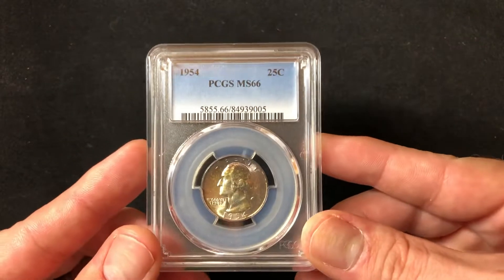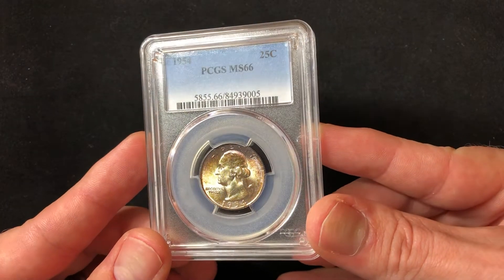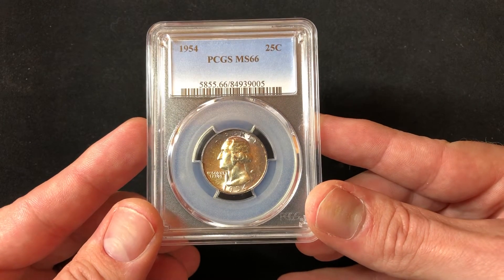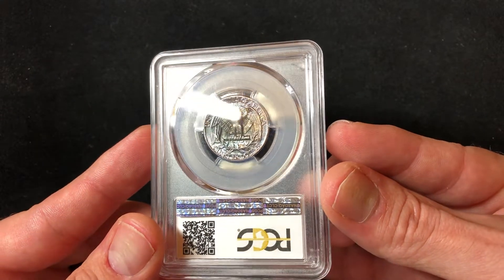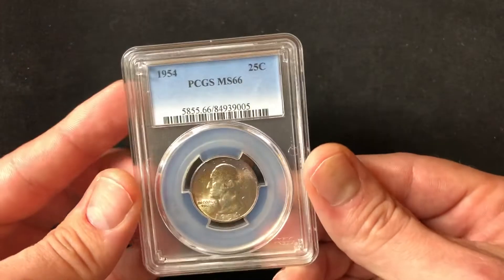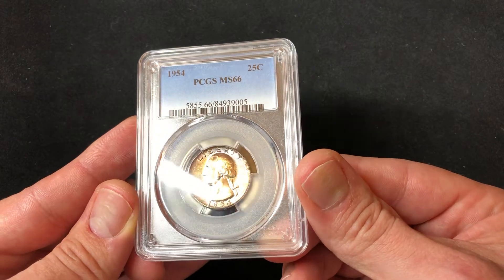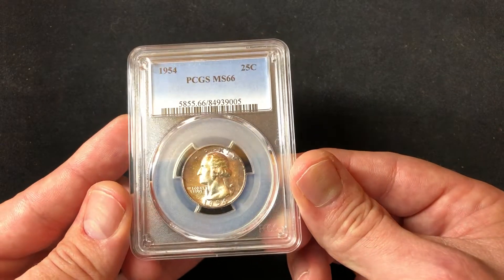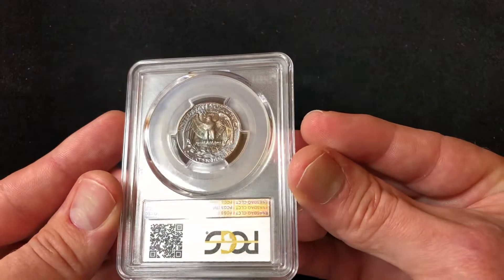1954 quarter PCGS MS-66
Take a look at my 1954 Washington quarter, certified by PCGS MS 66. This is a gorgeous specimen in a higher grade than commonly seen. The reverse explodes with a dark blue luster, it’s definitely a beautiful coin to see in hand.